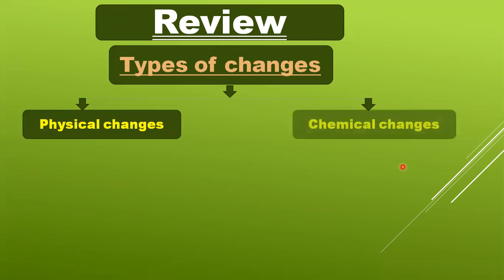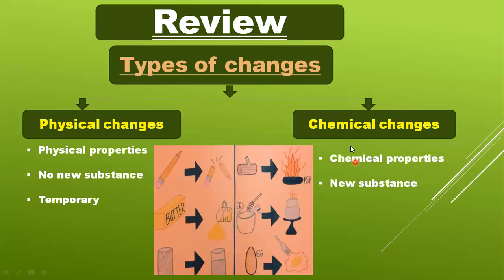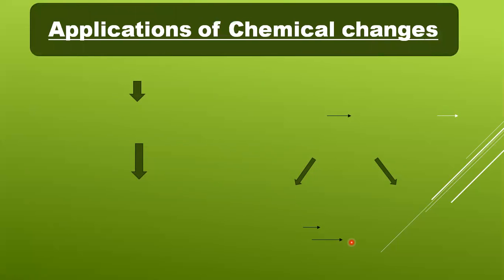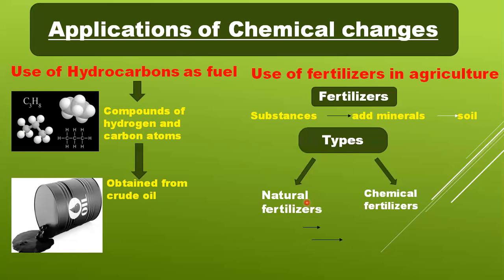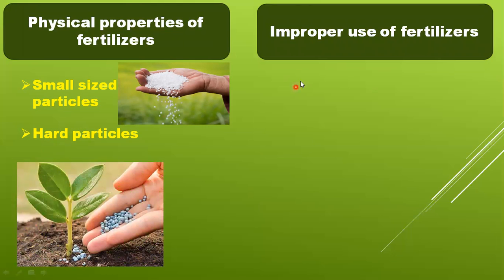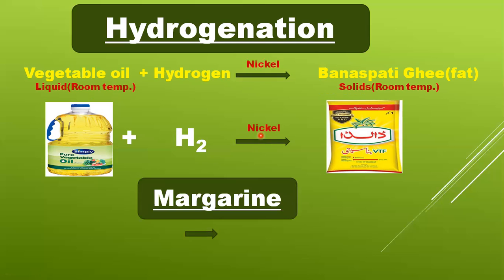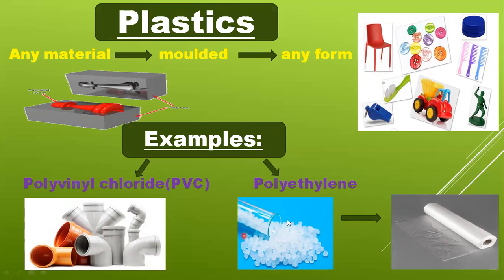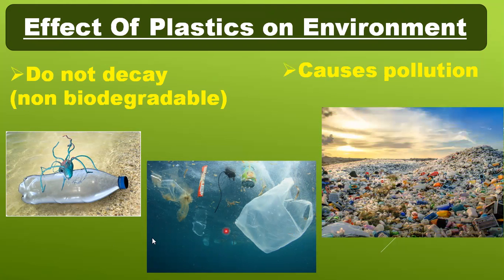Science Lecture #1 Chapter# 4 Physical and Chemical and process